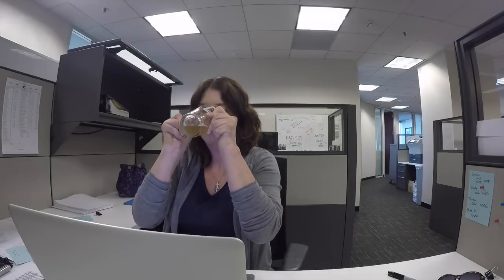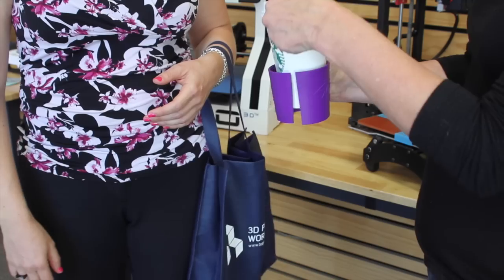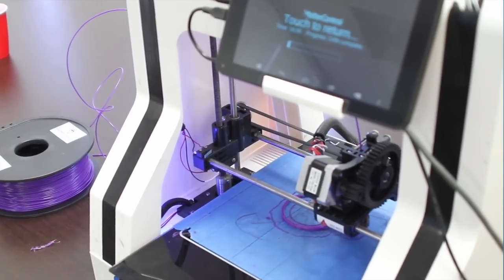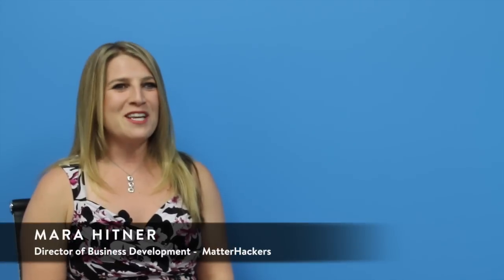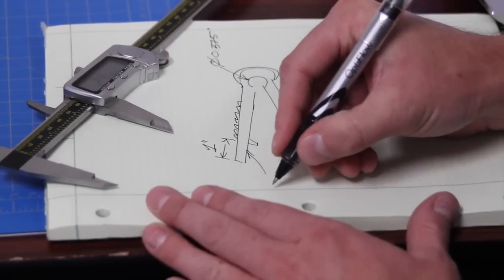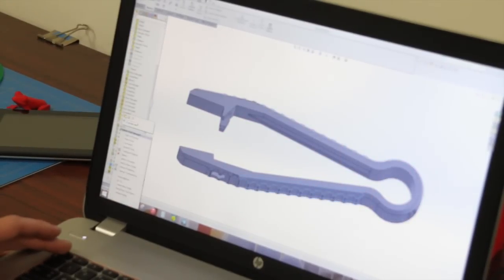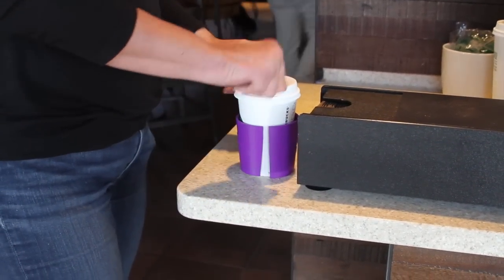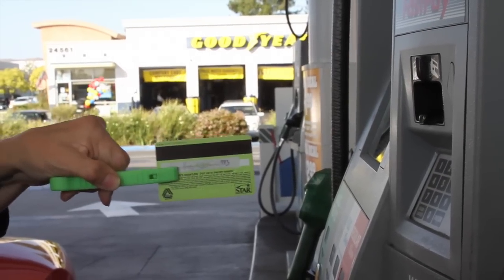Stop Adapting and Start Printing: The Brandy Story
Why adapt to a physical limitation when you could print something to make your life easier? Watch Brandy, a woman living with Dupuytrens Contracture, learn to customize objects with 3D printing to meet her everyday needs.